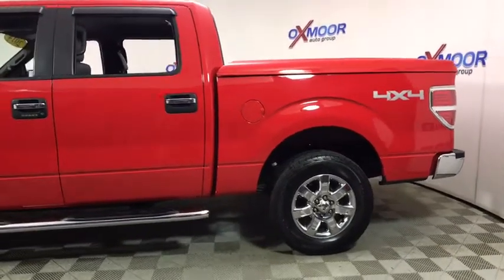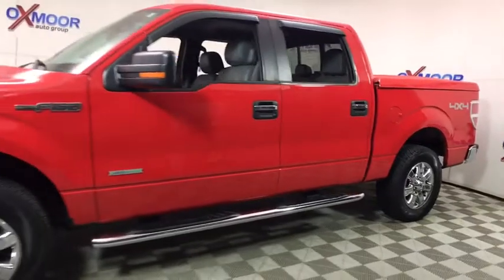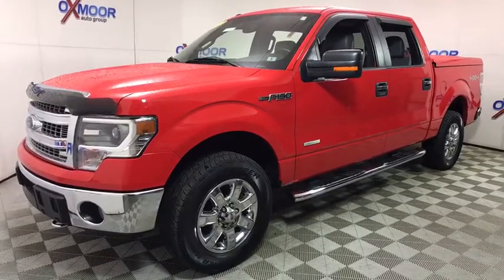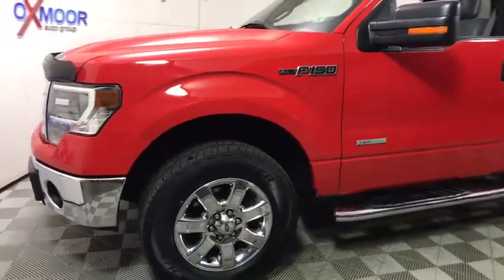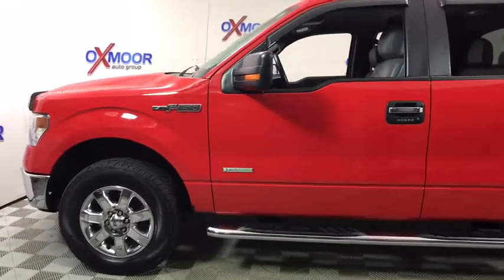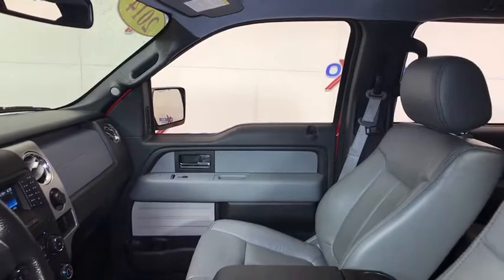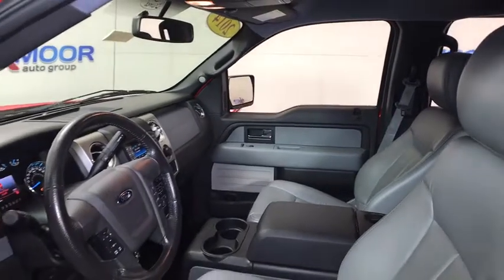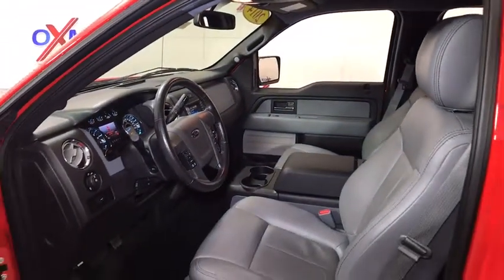2014 Ford F-150 at Oxmoor Hyundai | Louisville & Lexington, KY HU4998A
Race Red U 2014 Ford F-150 available in Louisville, Kentucky at Oxmoor Hyundai. Servicing the Lexington, Elizabethtown, KY, New Albany, IN, Jeffersonville, IN area.

Oxmoor Hyundai
8107 Shelbyville Rd

Ford F-150 XLT CARFAX One-Owner. LEATHER, ALLOY WHEELS, 1-OWNER, NEW AIR FILTER, CABIN FILTER AND WIPER BLADES, BLUE TOOTH TECHNOLOGY, VEHICLE SERVICED AND DETAILED, LOCAL TRADE!!, STEERING WHEEL MOUNTED RADIO CONTROLS, MANAGER'S SPECIAL, 4WD, 4 Speakers, 4-Wheel Disc Brakes, ABS brakes, AM/FM radio, CD player, Compass, Dual front impact airbags, Dual front side impact airbags, Electronic Stability Control, Front anti-roll bar, Front wheel independent suspension, GVWR: 7,350 lbs Payload Package, Illuminated entry, Low tire pressure warning, MP3 decoder, Power steering, Power windows, Radio data system, Radio: AM/FM Stereo/Single-CD Player w/Clock, Remote keyless entry, Speed-sensing steering, Steering wheel mounted audio controls, SYNC Voice Activated Communication & Entertainment, Traction control. Odometer is 17023 miles below market average! 6-Speed Automatic ElectronicbrAwards:br  * 2014 KBB.com Brand Image Awards
GVWR: 7,350 lbs Payload Package,4 Speakers,AM/FM radio,CD player,MP3 decoder,Radio data system,Radio: AM/FM Stereo/Single-CD Player w/Clock,Air Conditioning,Power steering,Power windows,Remote keyless entry,Steering wheel mounted audio controls,SYNC Voice Activated Communication & Entertainment,Speed-sensing steering,Traction control,4-Wheel Disc Brakes,ABS brakes,Dual front impact airbags,Dual front side impact airbags,Front anti-roll bar,Front wheel independent suspension,Low tire pressure warning,Occupant sensing airbag,Overhead airbag,Electronic Stability Control,Delay-off headlights,Front fog lights,Fully automatic headlights,Panic alarm,Security system,Speed control,Bumpers: chrome,Power door mirrors,Rear step bumper,Compass,Driver door bin,Driver vanity mirror,Front reading lights,Illuminated entry,Outside temperature display,Overhead console,Passenger vanity mirror,Rear reading lights,Tachometer,Tilt steering wheel,Cloth 40/20/40 Front Seat,Split folding rear seat,Front Center Armrest w/Storage,Passenger door bin,17 Machined-Aluminum w/Painted Accents Wheels,Variably intermittent wipers,3.55 Axle Ratio,LEATHER,ALLOY WHEELS,1-OWNER,NEW AIR FILTER, CABIN FILTER AND WIPER BLADES,BLUE TOOTH TECHNOLOGY,VEHICLE SERVICED AND DETAILED,LOCAL TRADE!!,STEERING WHEEL MOUNTED RADIO CONTROLS,MANAGER'S SPECIAL